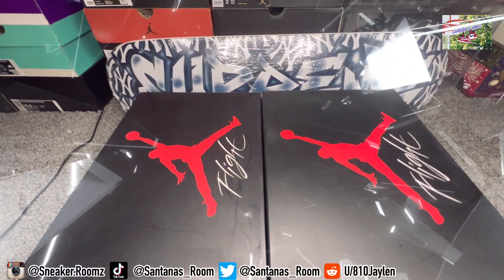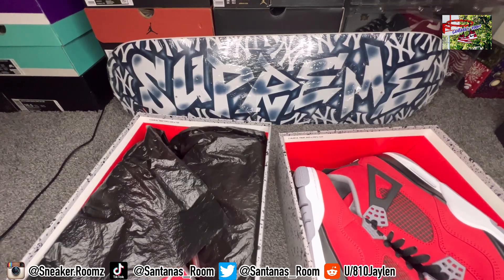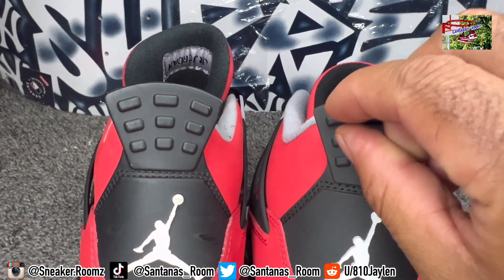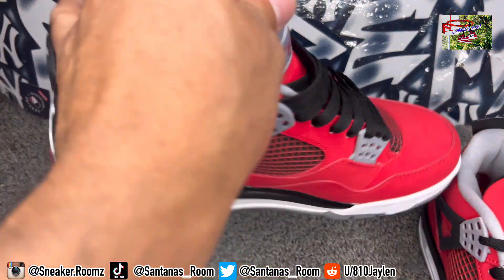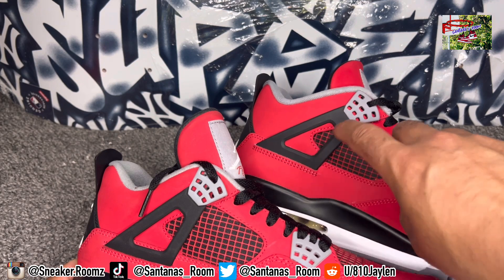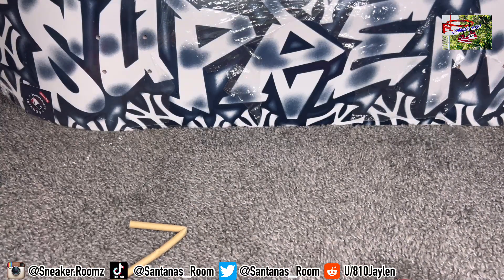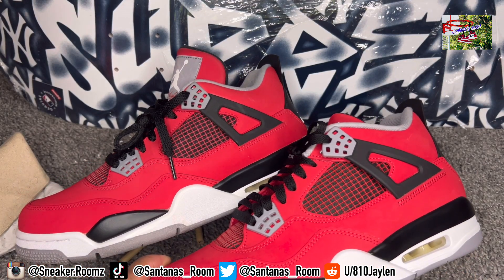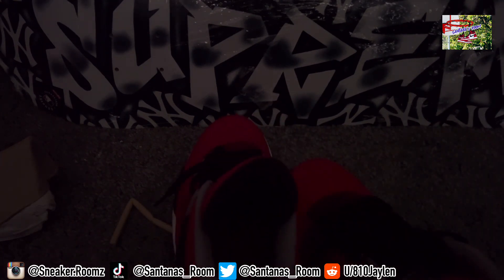Air Jordan 4 toro bravo real vs fake legit checking guide DO NOT GET SCAMMED!!! Kickwho